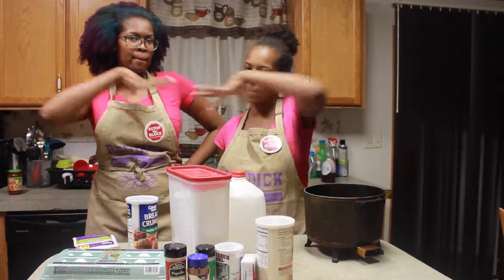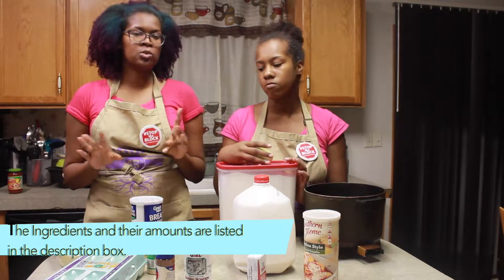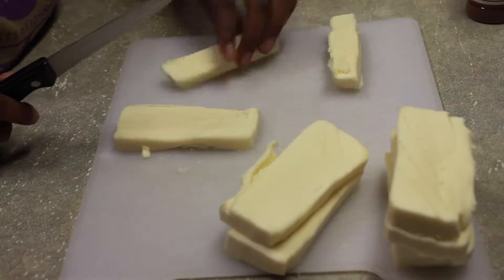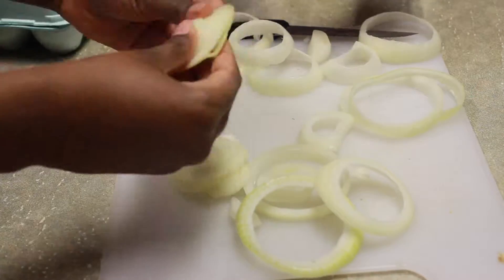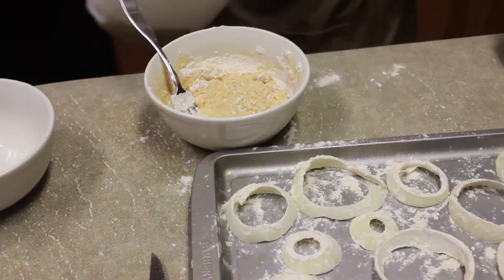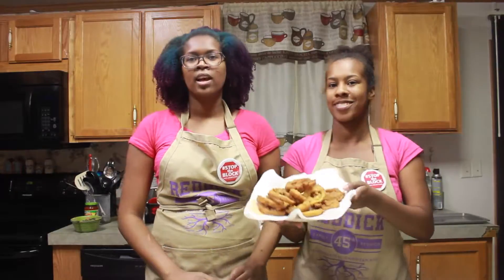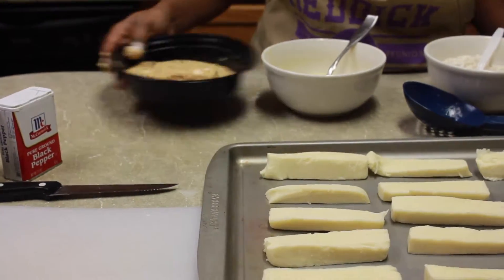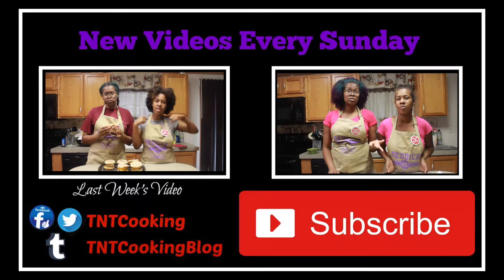Game Day Snacks: Homemade Onion Rings and Mozzarella Sticks!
We show you how to make your own delicious onion rings and mozzarella sticks at home for you game day party! Everyone knows the best part of the party is the snacks! Add these easy recipes to your menu and it's sure to be a hit!

Taeja:
Tiana:
Amazon Wishlist
Ingredients
Onion Rings
Flour seasoned with salt, pepper, chilli powder, paprika and garlic powder
1 egg
1/4 cup of milk -- substitute beer for beer battered onion rings
1/2 cup of bread crumbs

Mozzarella Sticks
flour seasoned with salt, pepper, paprika, and garlic powder
2 eggs
1/2 cup of bread crumbs